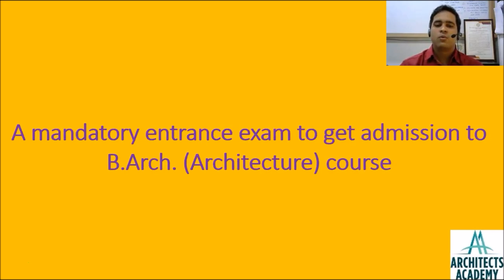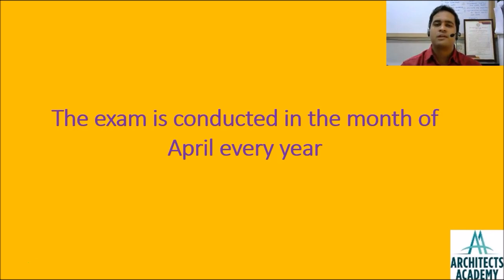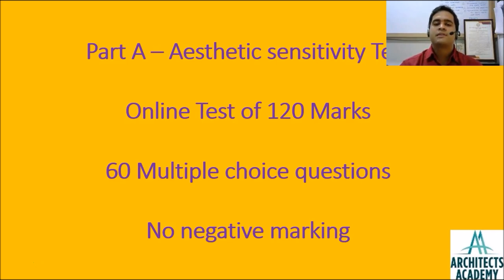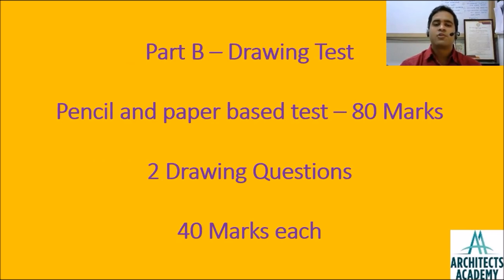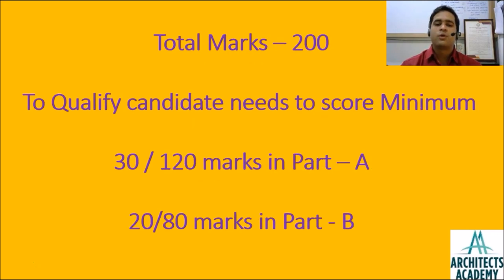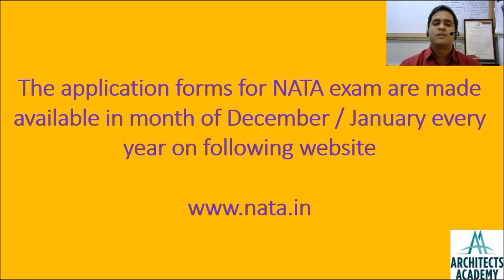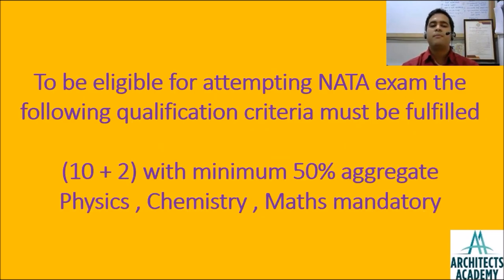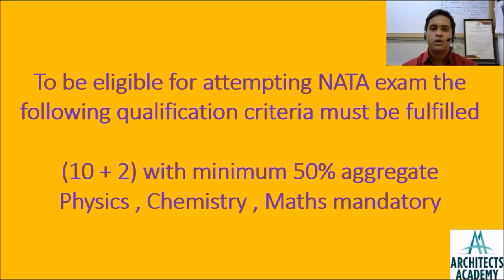What is NATA ?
This video explains about the basics of NATA exam. This video will help students to understand regarding marking system , registration procedure about NATA exam.